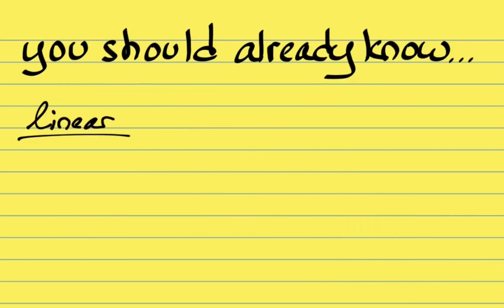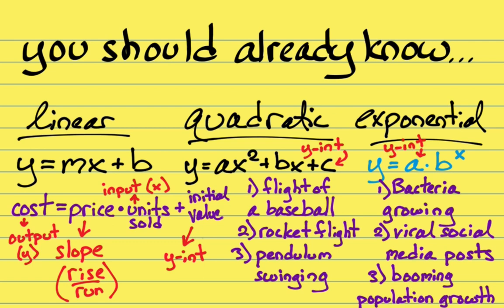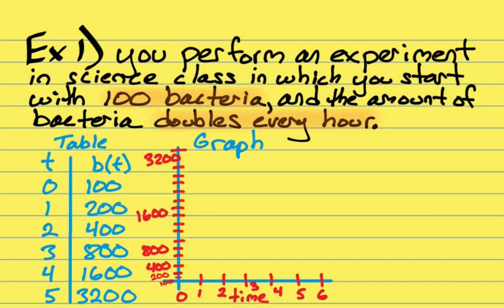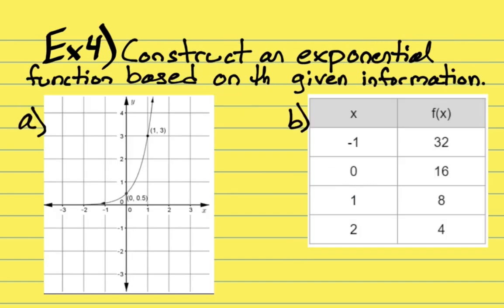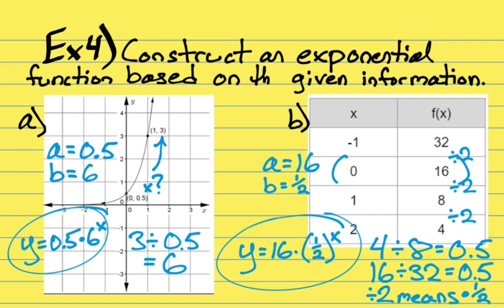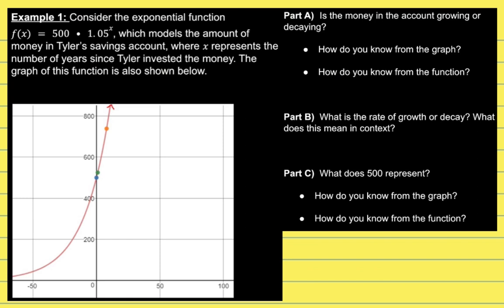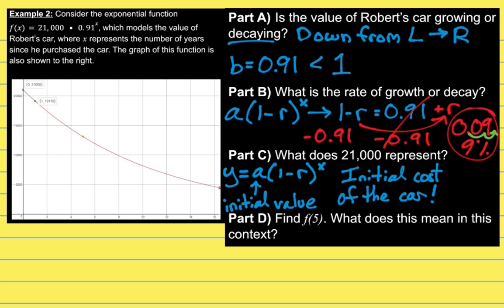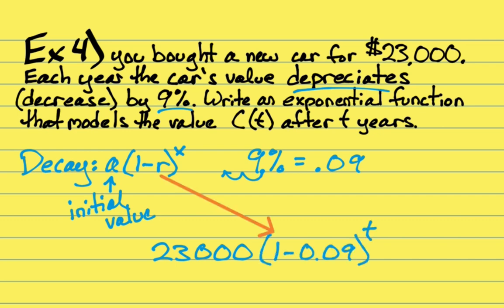Modeling Exponential Relationships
An introduction and basic foundation of Exponential Functions as well as Growth and Decay functions

TIME STAMPS
00:07   What you NEED to know about Exponential Functions
04:04   Example 1
06:06   Example 2
07:05   Example 3
07:47   Example 4
10:06   Example 5
11:11   Growth and Decay functions EXPLAINED
12:26   Example 1
14:01   Example 2
16:30   Example 3
17:20   Example 4